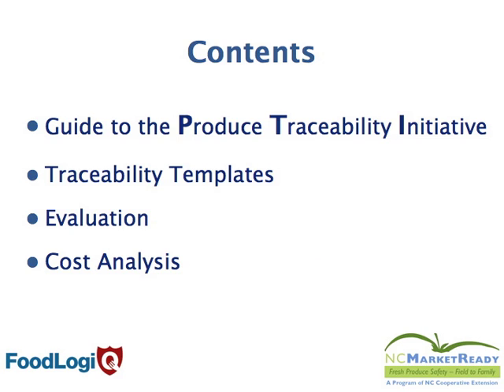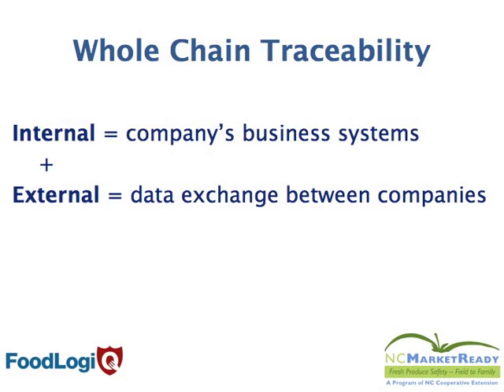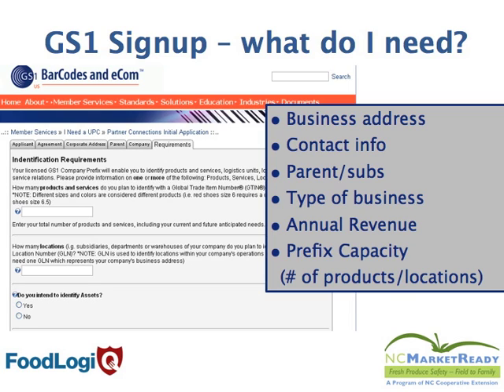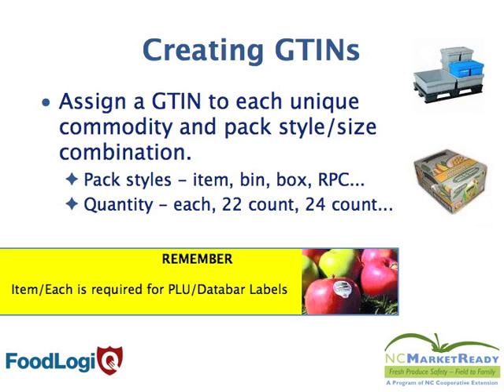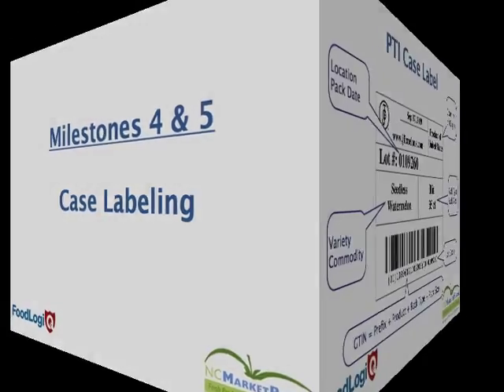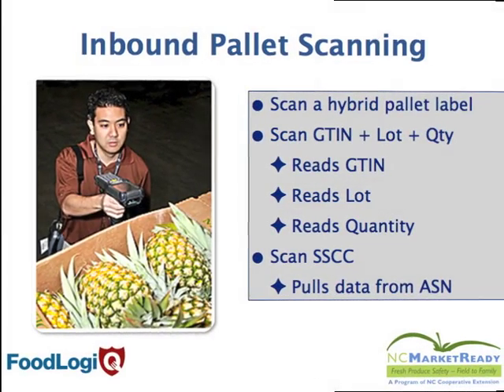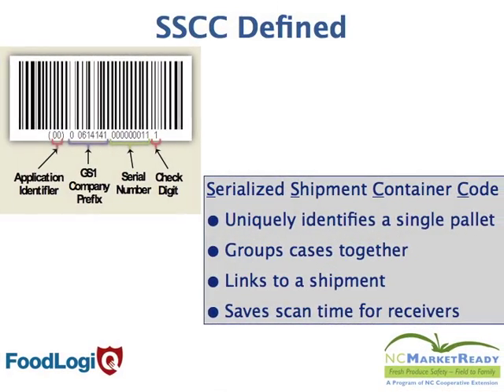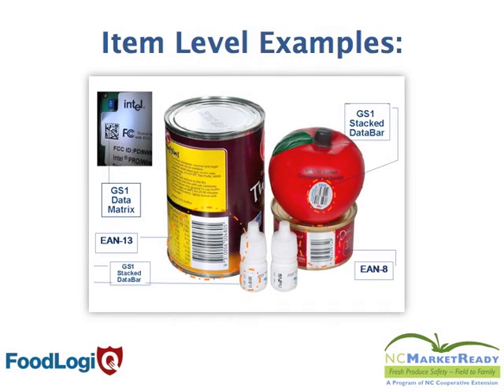North Carolina Fresh Produce Safety Task Force Pilot 1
North Carolina Produce Traceability Pilot, Part I of 2.  This section features and in depth discussion of the Produce Traceability Initiative.